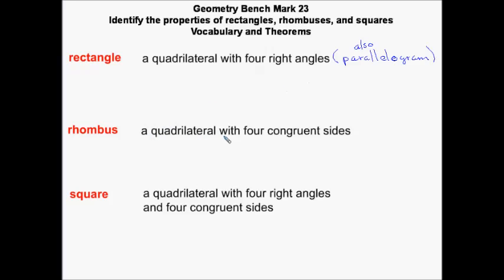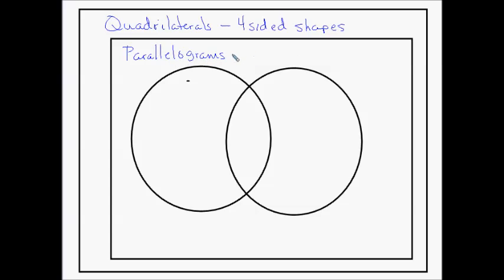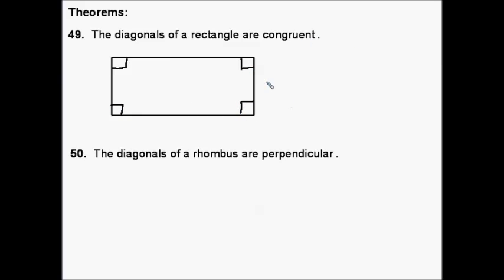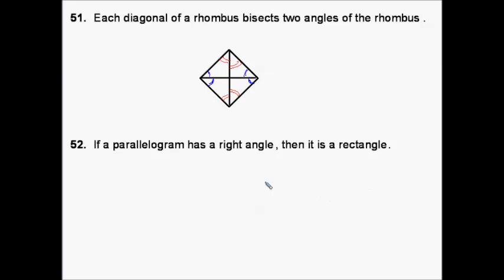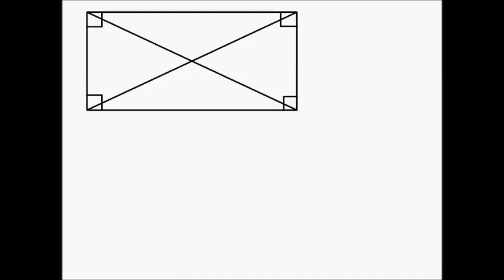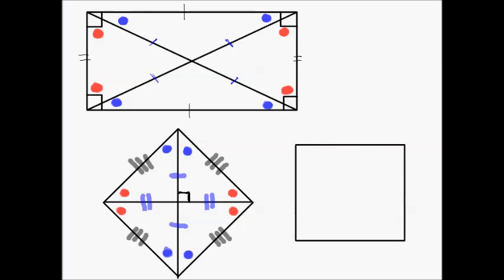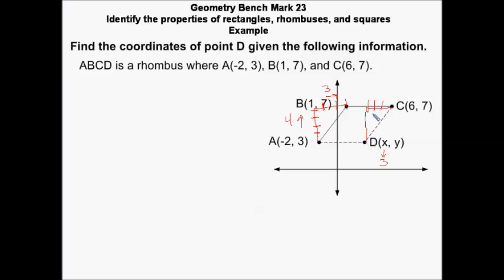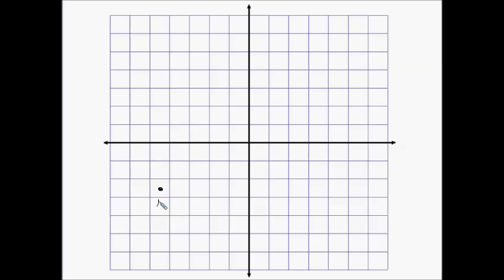Properties of rectangles, rhombi, and squares